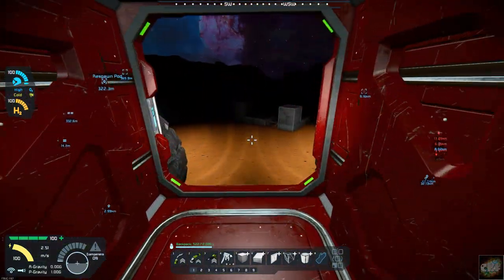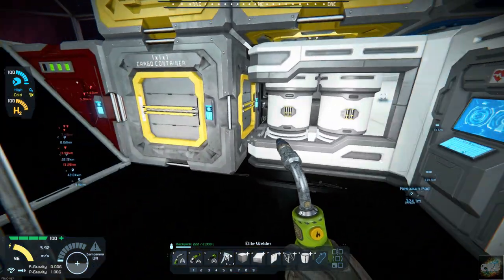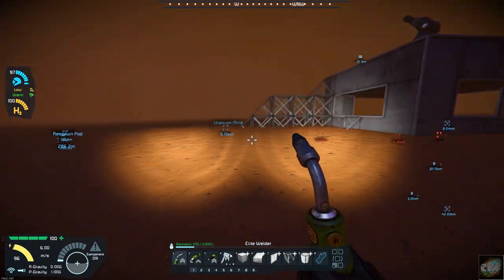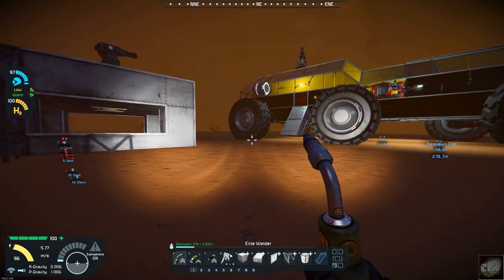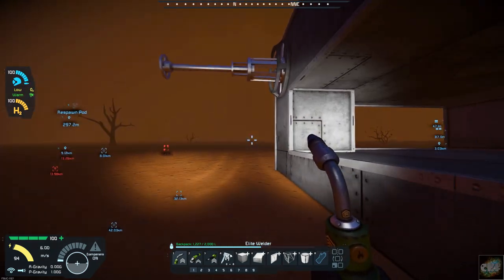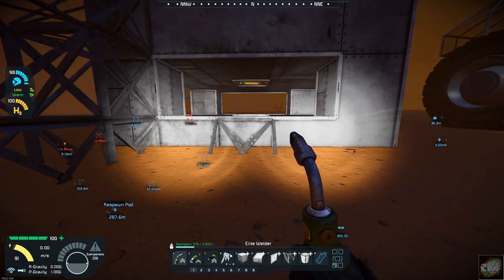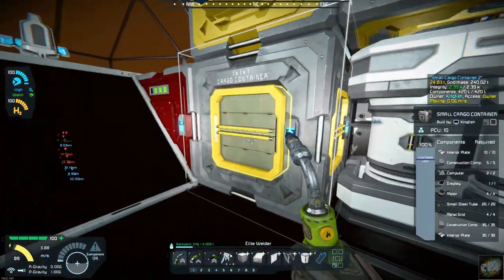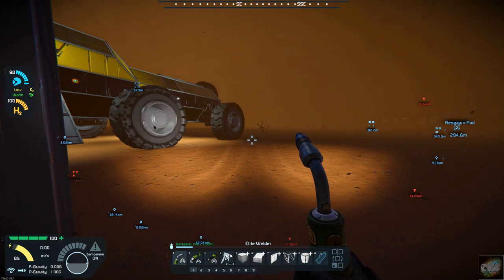Space Engineers – Season 2 – Day # 28 Planet 26 – More Defenses, Observation Tower started!